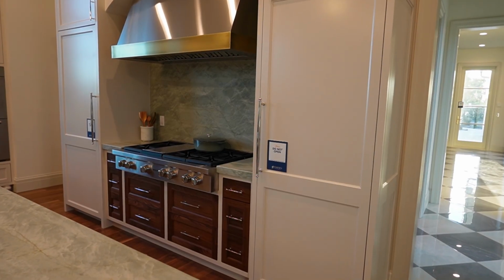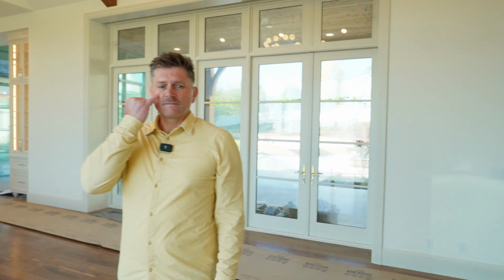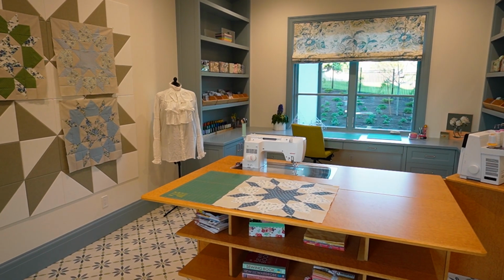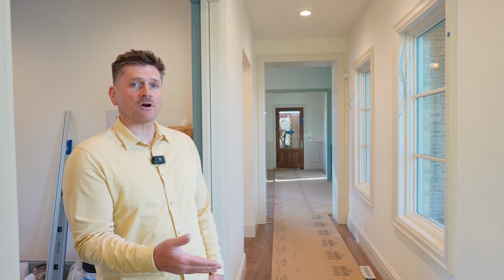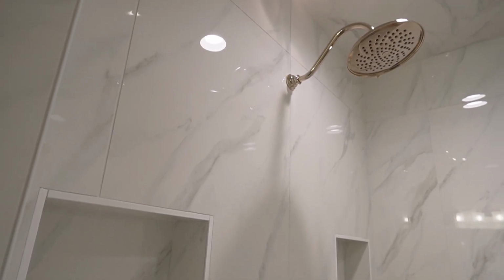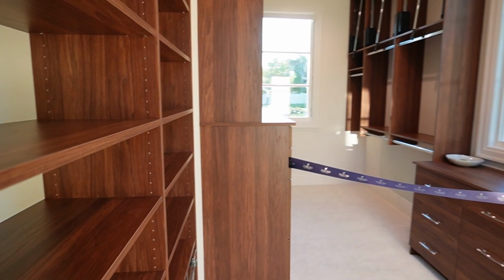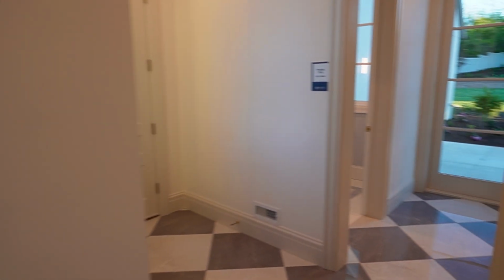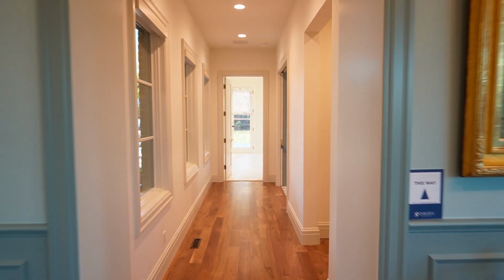Do NOT Build In UTAH Unless You Watch This First!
When deciding to buy a custom home in Utah, or to build a custom home in Utah, you have to know WHO to work with.  I'm walking through a custom home in this video with an award winning local custom home builder, Davies Design Build to show some of the things to think about when making the decision.  Each builder will have pros and cons but in end, Living in Utah is only as good as the home that you live in.

Do you have a question that you'd like to get answered?  Get in touch!

TEXT “Home” to Get Started 🏠⤵️

Brokered by Signature Real Estate Utah

Scott Steele is a Utah Real Estate Agent and a residential, New Home Construction & relocation specialist.  Serving Salt Lake City & all surrounding areas including Park City, allow him to sell your home for more $ in less time utilizing his modern marketing strategies, or allow him to lock arms with you in pursuit of your new home.